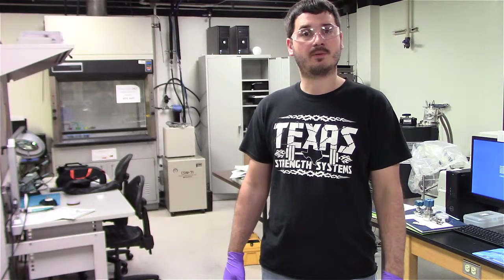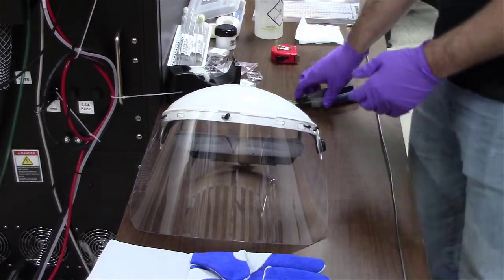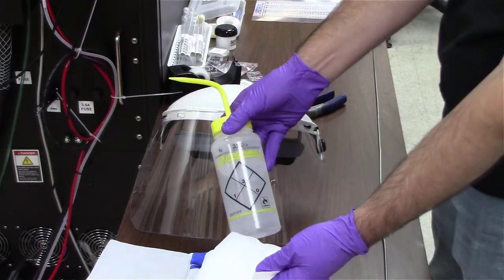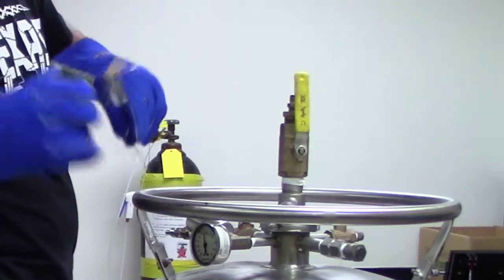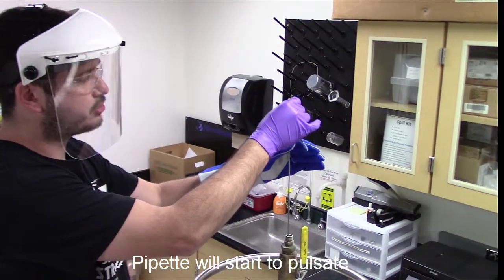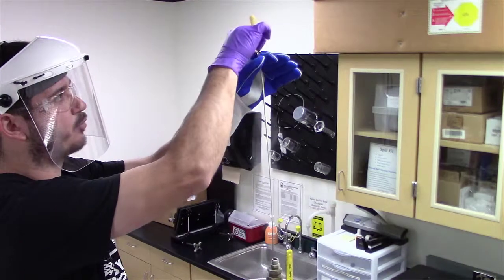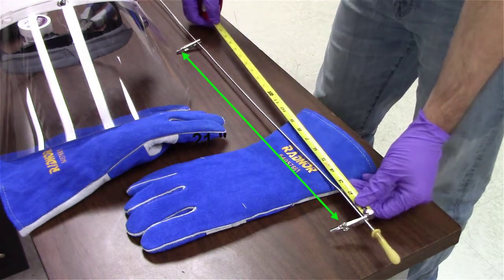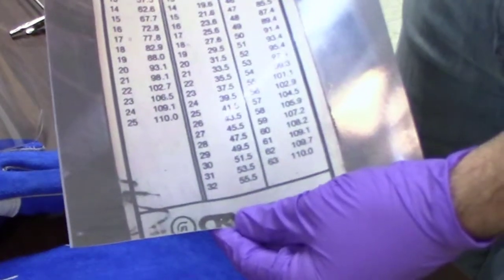Thumping Helium from a Dewar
This video demonstrates how to measure the  liquid helium level in a dewar.